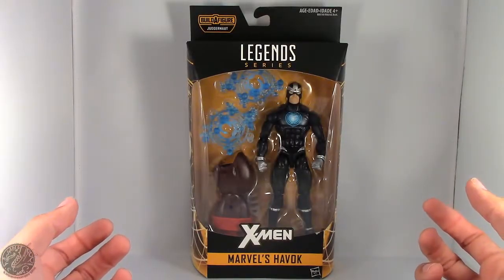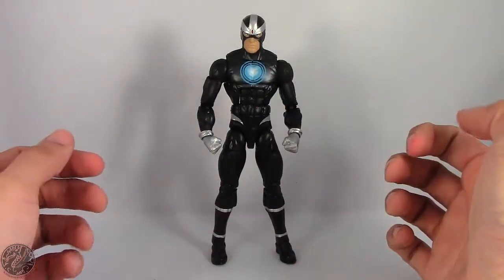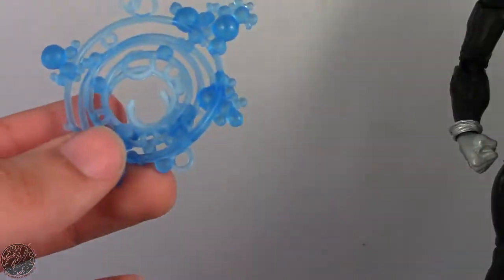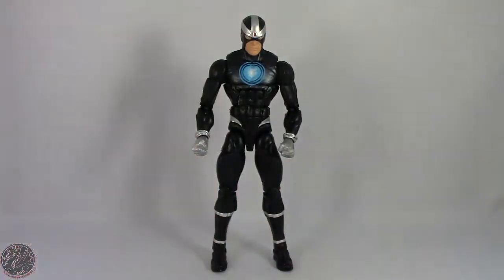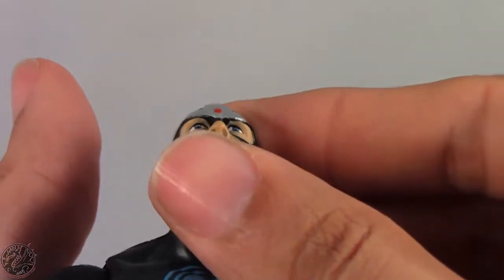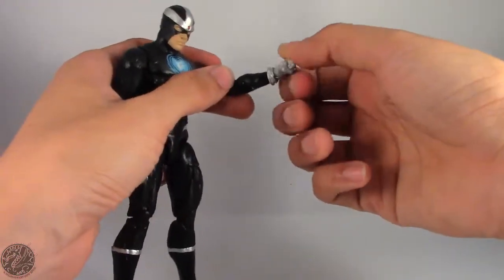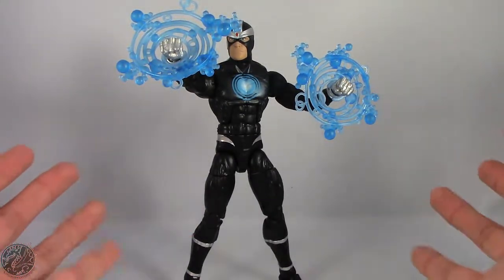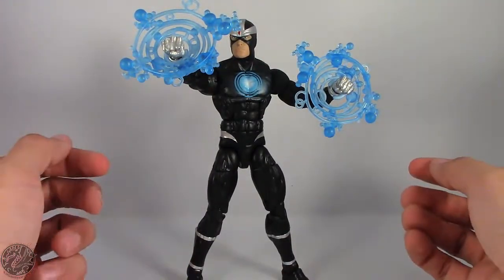Marvel Legends: X-Men Series: Marvel's Havok Review